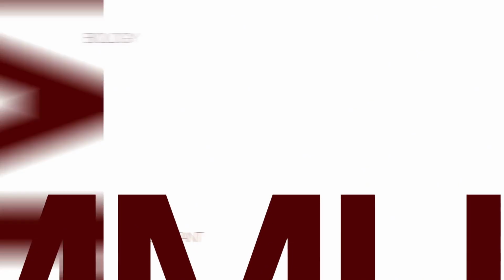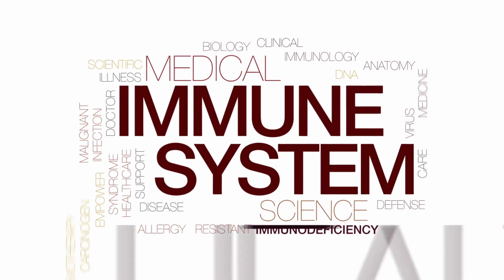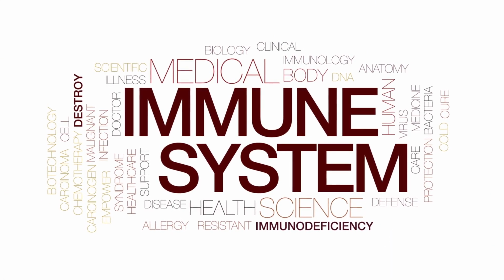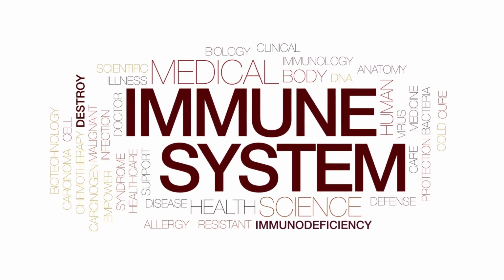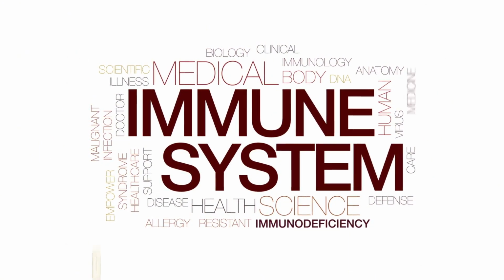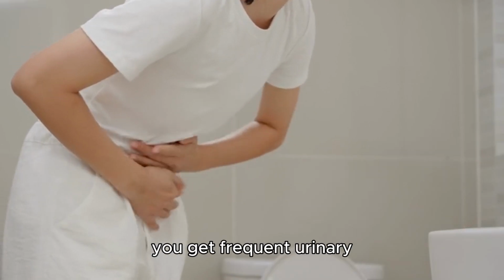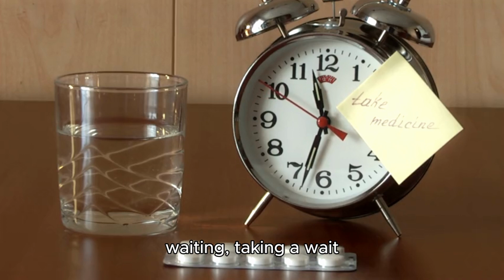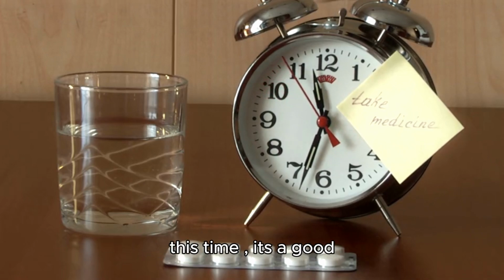UTI CAUSES, SYMPTOMS, AND TREATMENTS@MeritageShadesOfLight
UTIs are an infection in your urinary system.  The urinary system includes the kidneys, ureters, bladder and urethra.  Bacteria causes most UTIs and symptoms may include problems urinating, pain in your side, and lower back.  Antibiotics can treat most UTIs.

Women are at greater risk of developing a UTI than men.  If an infection is limited to the bladder, it can be painful and annoying.  But serious health problems can result if a UTI spreads to the kidneys.